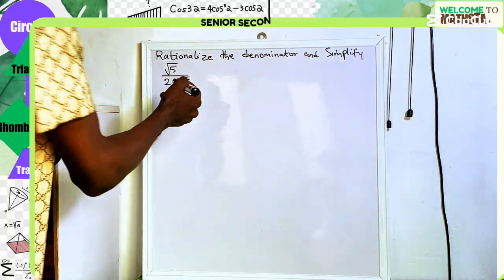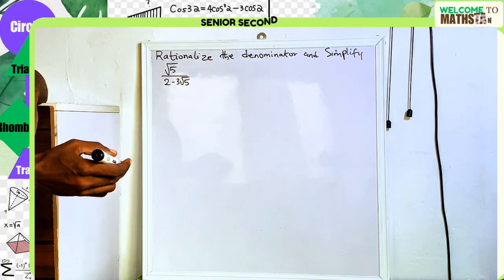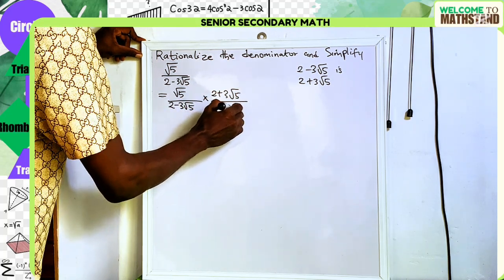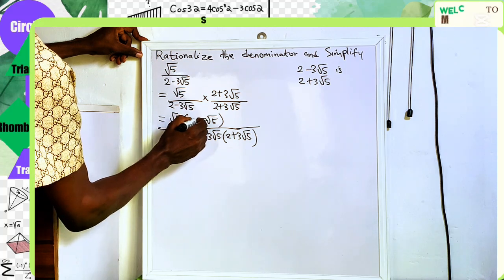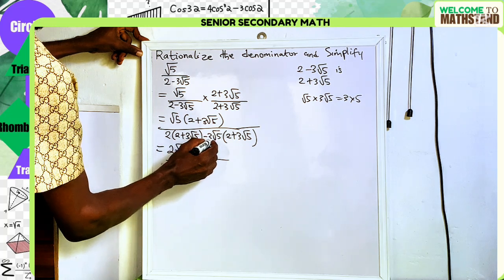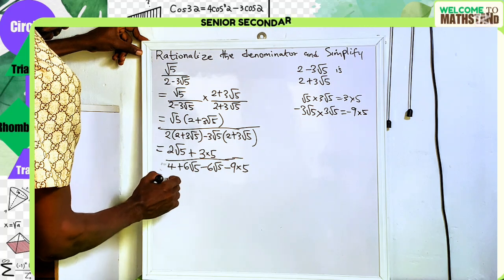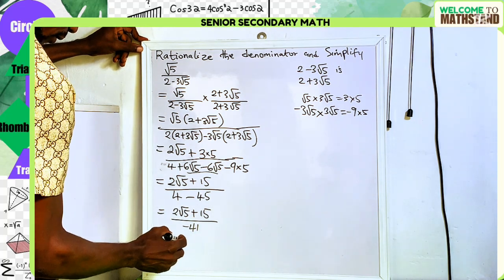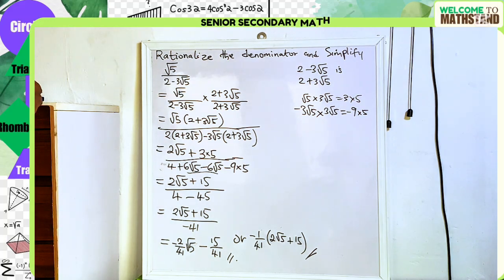Why SURDS should be solved this way.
In this video, we reveal a secret trick in simplifying and manipulating surds that most students overlook! Whether you're preparing for exams or just want to master this tricky part of algebra, this quick breakdown will change the way you see square roots forever. Get ready for clear explanations, worked examples, and a shortcut you’ll wish you knew earlier!

🔍 Perfect for:
✅ SAT & GCSE prep
✅ Algebra revision
✅ Curious math learners